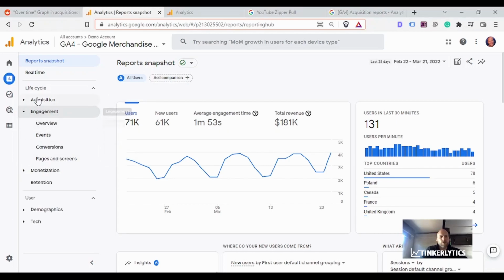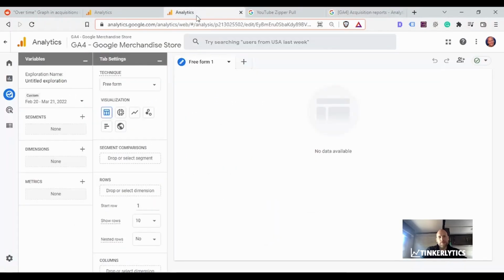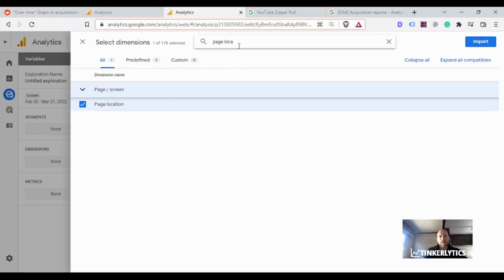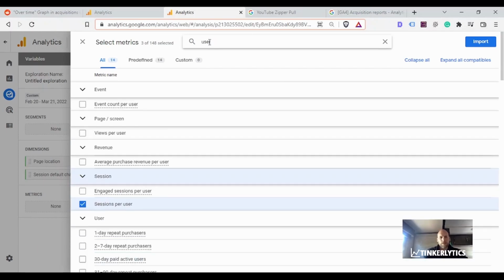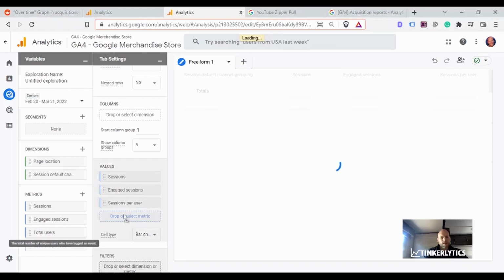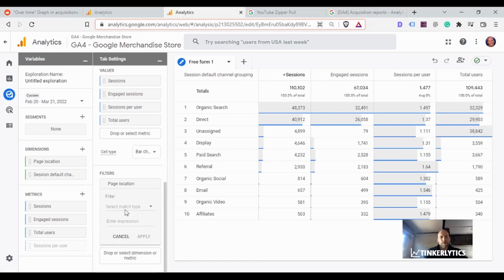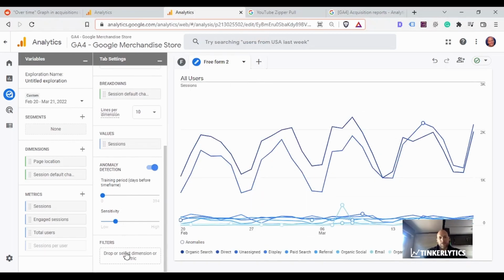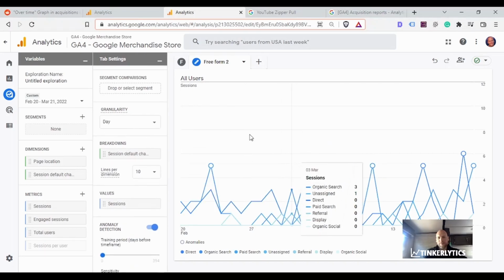Landing Page Time Chart in GA4 (Google Analytics 4)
Sometimes it's easier to make a video.

Building a Time Graph for Specific Landing Pages in GA4

I answer a question on r/GoogleAnaylytics Reddit sub about how to get a time graph or line graph for specific landing pages. GA4 doesn't make looking at nuances as easy as UA.

It's important to understand that the metrics for GA4 arent' the same as Universal Analytics. You can't just use the same metrics and think it means the same. The way sessions are counted is different. Not only do we need to learn a new interface but we need to learn a whole new reporting system.

To start getting familiar with the differences in Acquisitions start

I'm an SEO/SEM Consultant, Marketing Aanalytics Specialist and Web and Ad Copywriter I hope to start putting up more videos now that I've learned a few new recording systems.